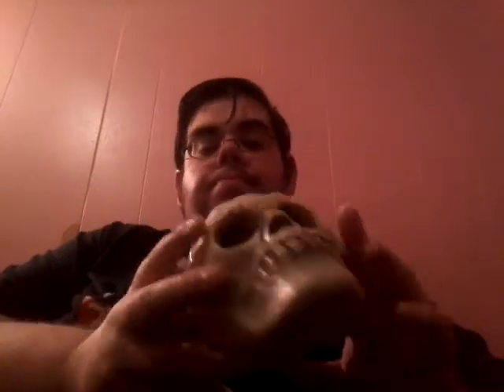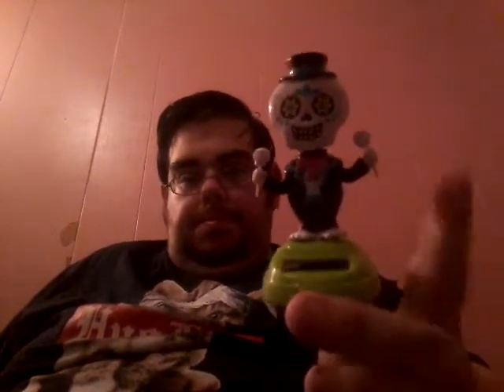Huge Halloween Haul!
Welcome and in this video, I show the huge collective Halloween items I've bought over the last three months!

If you would like artwork done by Hells Mistress and at a reasonable price.

My  channel is a proud supporter of.

☠WARNING ☠

Mad Magician Karos WILL NOT BE HELD LEGALLY RESPONSIBLE THE MISUSE OF THE INFORMATION ON THIS CHANNEL. THE INFORMATION ON THIS CHANNEL IS FOR EDUCATIONAL AND ENTERTAINMENT PURPOSES ONLY. PRACTICE  RESPONSIBLY AND AT YOUR OWN RISK!